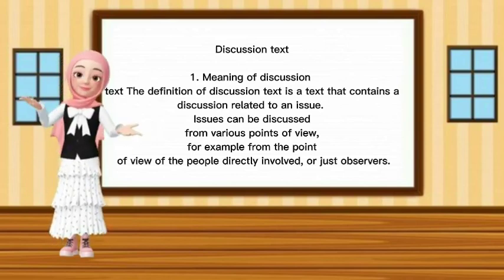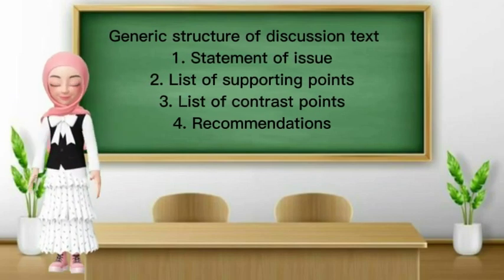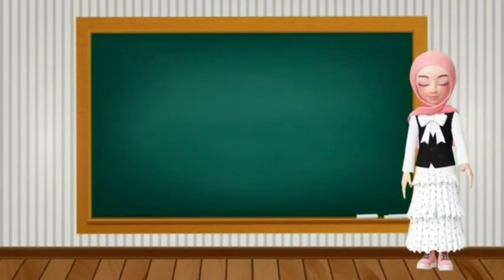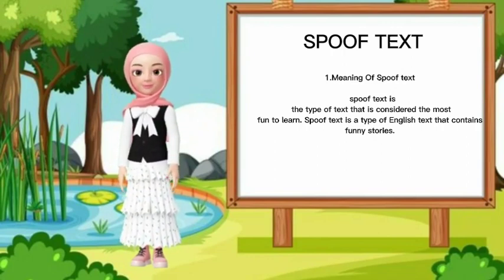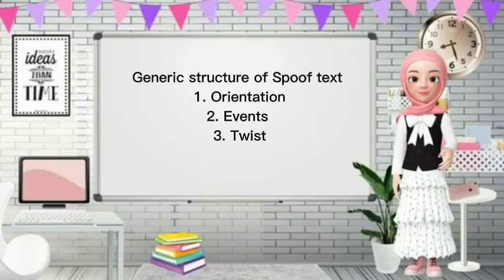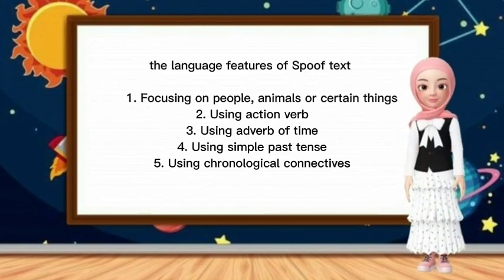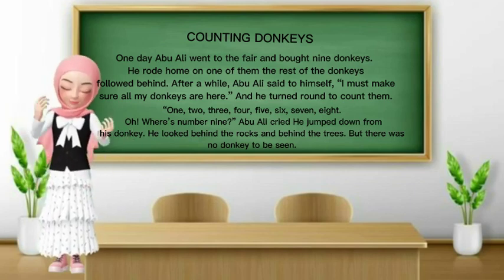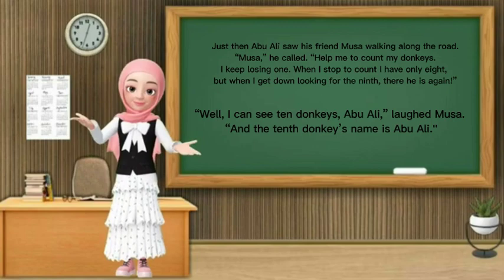Discussion Text & Spoof Text (Reading3 Assignment)🖤🍂👂